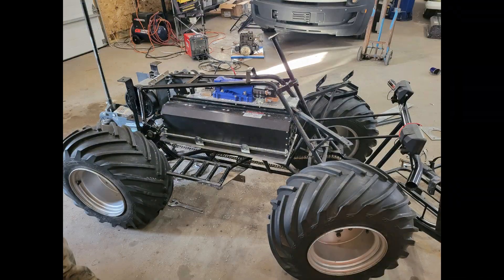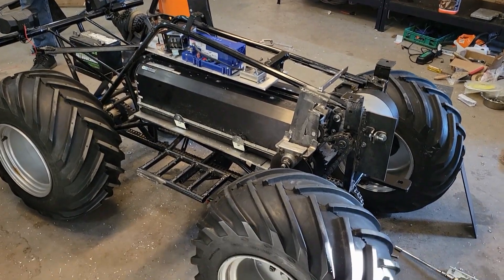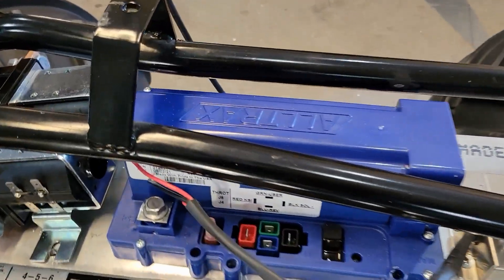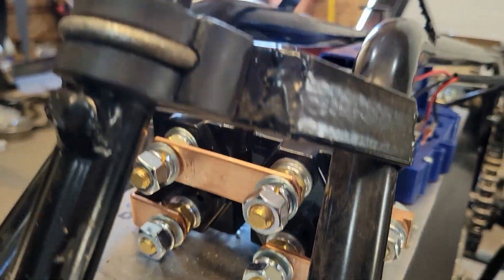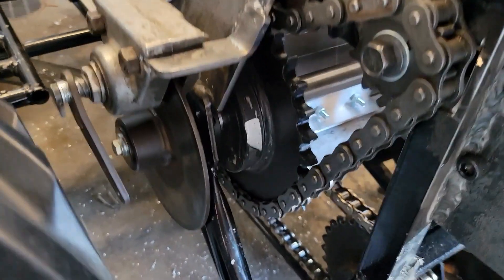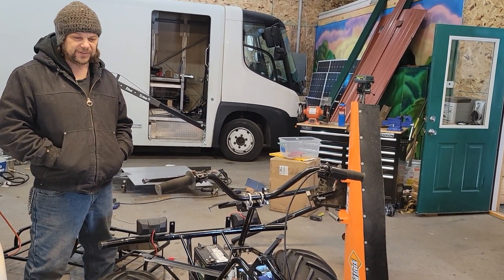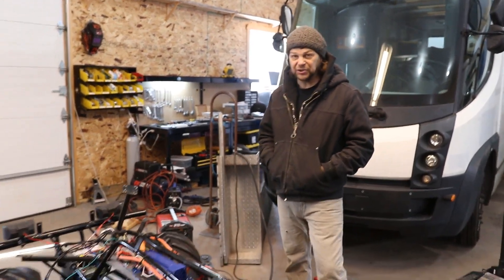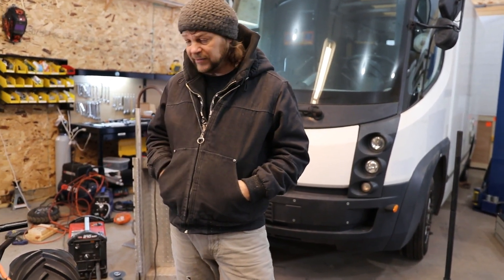Solarrolla Electric Four Wheeler conversion!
This is a video on our conversion of a Honcho ATV.

Video edit by Tony Kahnke